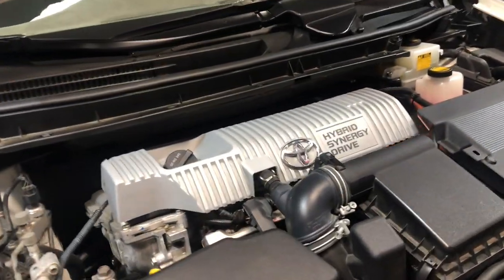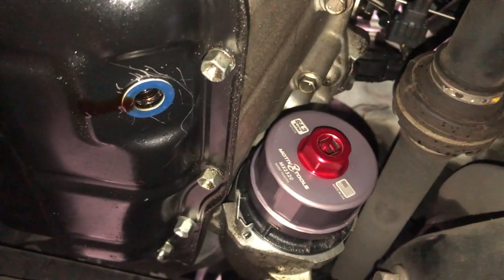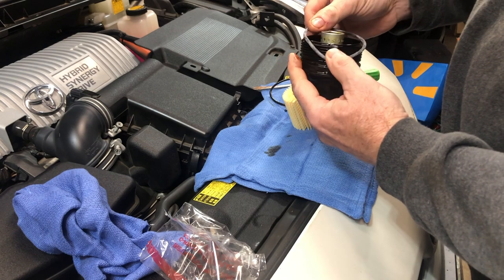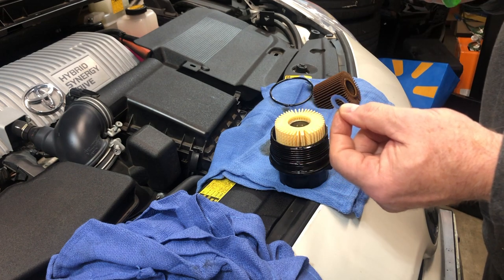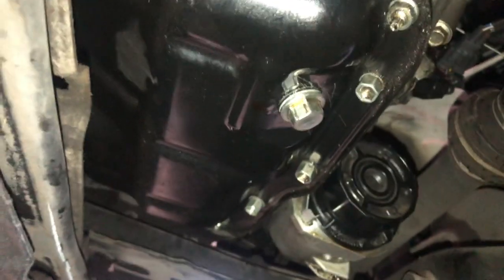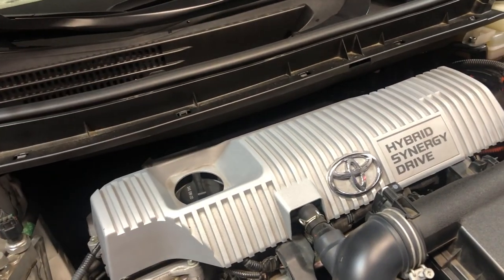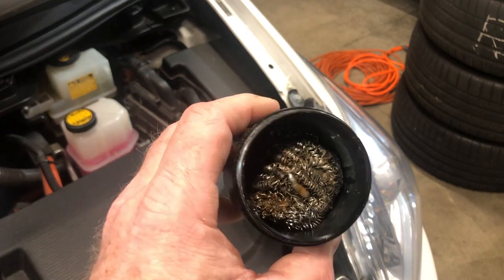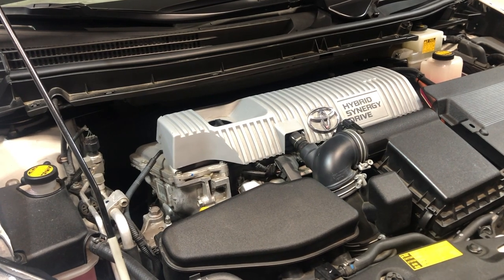2010-2015 Toyota Prius // How To Change Oil // Oil Catch Can Cleaning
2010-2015 Toyota Prius // How To Change Oil // Oil Catch Can Cleaning

In this video I show how to properly do an oil change on a 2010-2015 Prius and explain the how and why along the way. Feel confident in doing it yourself after watching this how to video. I explain some of the maintenance things to check.

Tools Needed: These are in addition to the parts linked below
14mm Socket or wrench
Panel Tools or flat screwdriver

Oil Filter Wrench
Race Ramps
Oil Drain Plug Gaskets
Pennzoil Ultra Platinum 0w-20
Toyota OEM Oil Filter
Oil Drain Pan
Oil Rags